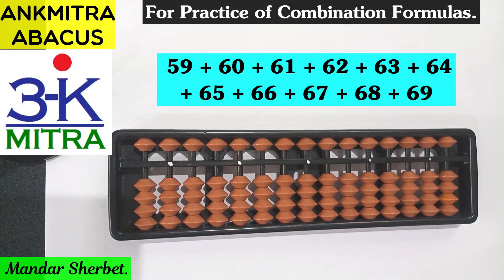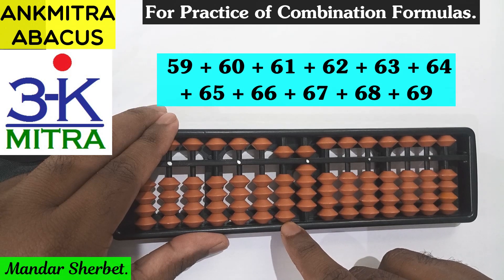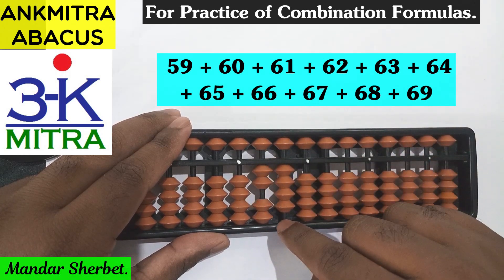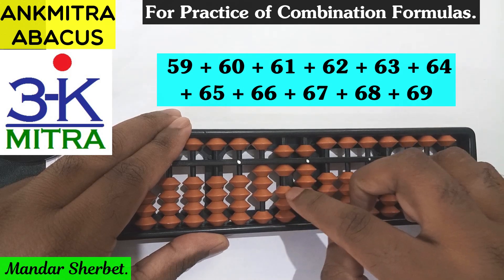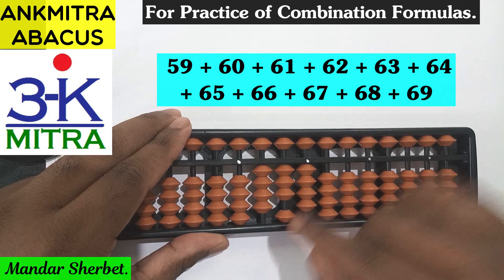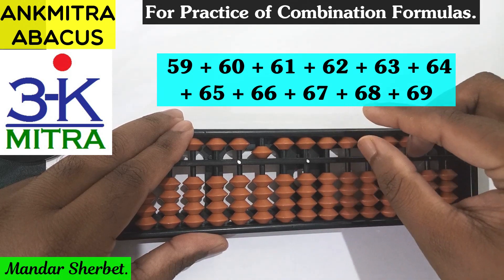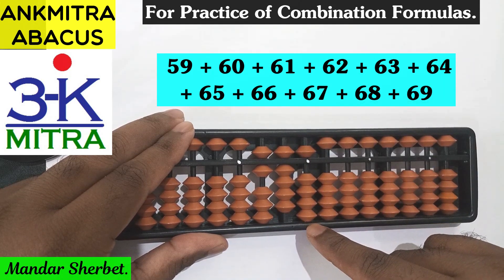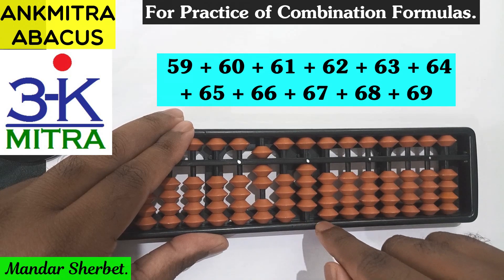Abacus || English || 2-digit Addition Range: 59 + 60 + 61 + 62 +..... + 68 + 69 || All Formulas